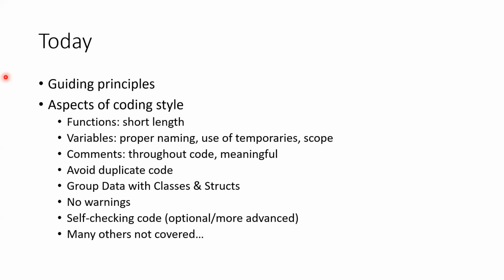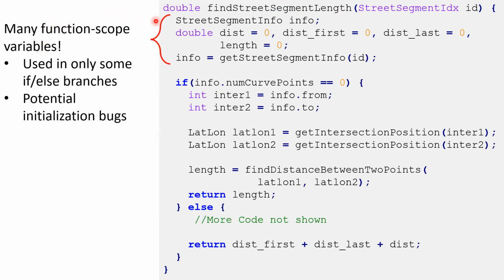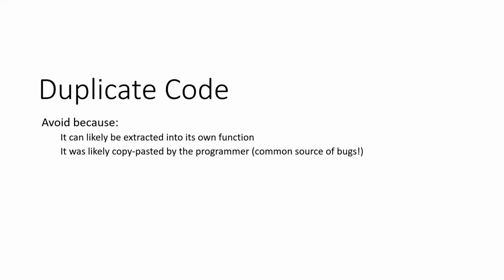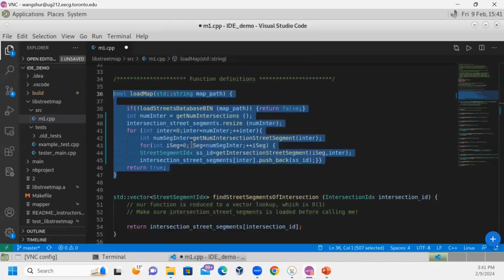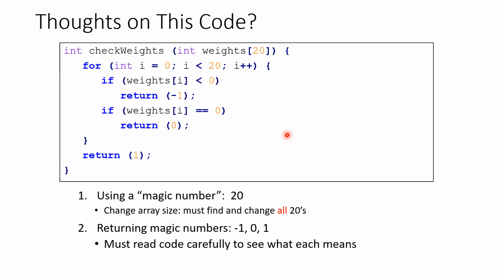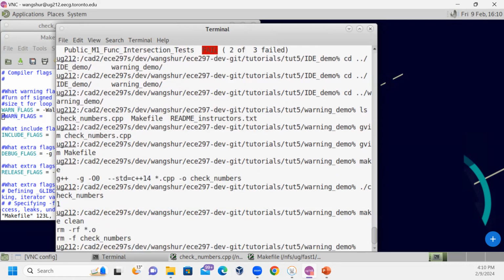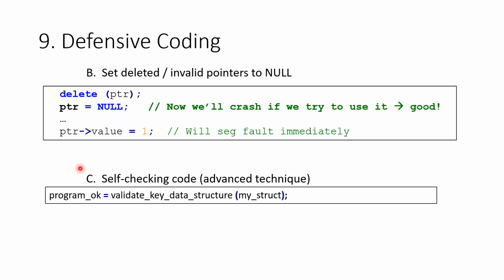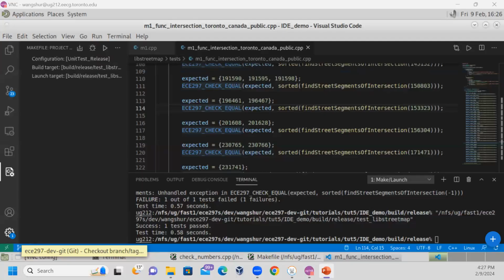Tutorial 5 Friday 3-5pm